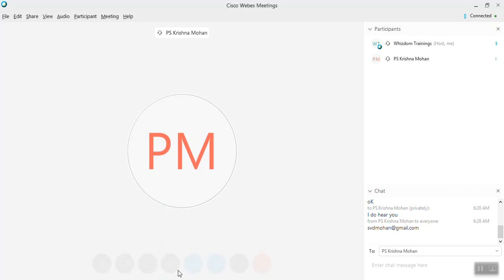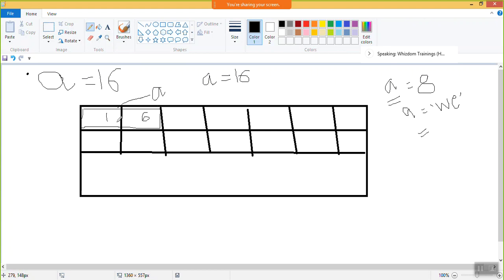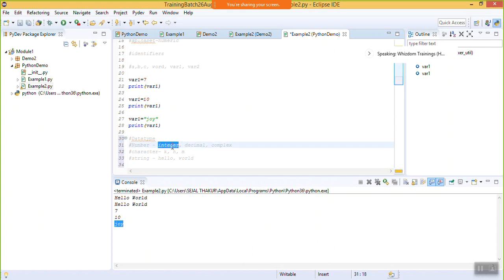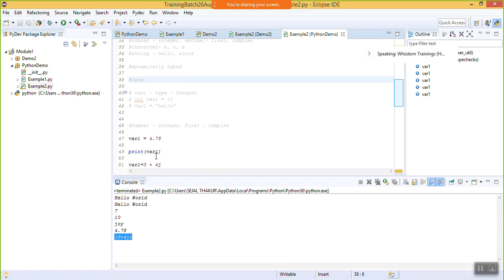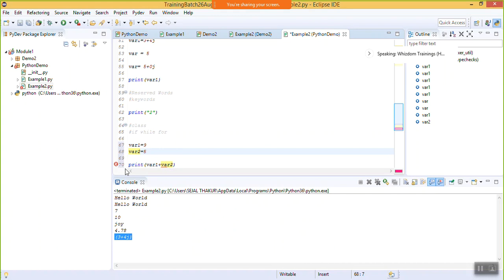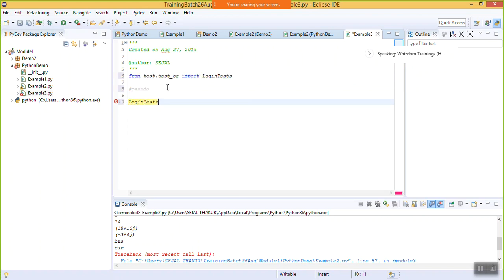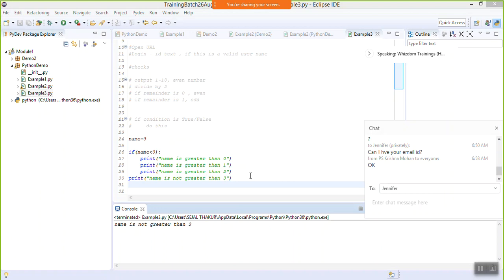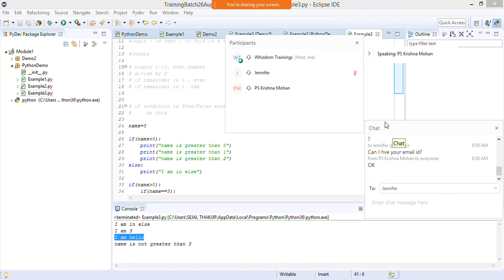Python Variables and Data Types (Part 2) | Selenium with Python Online Tutorial for Beginners